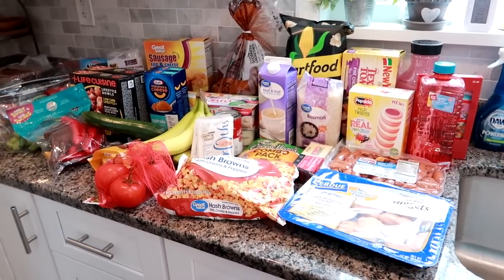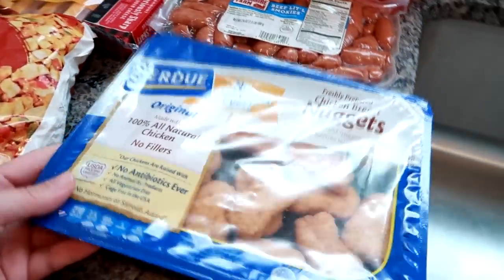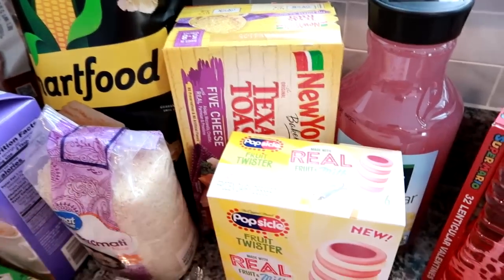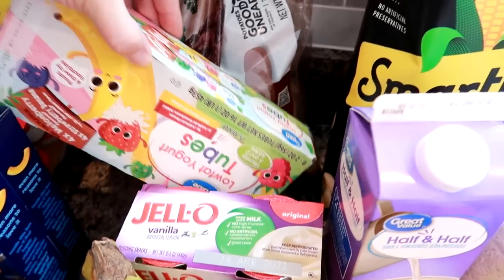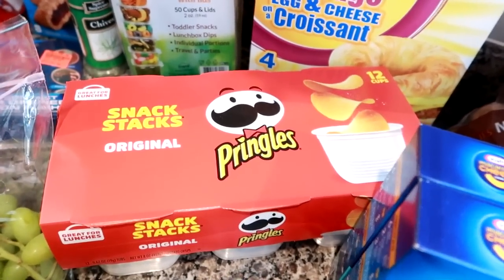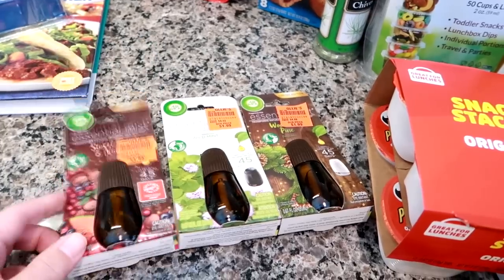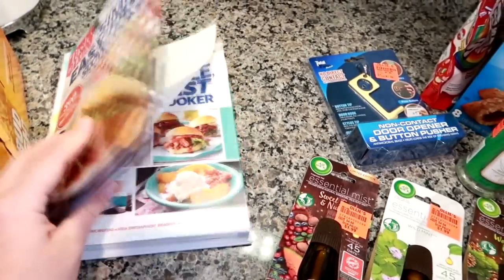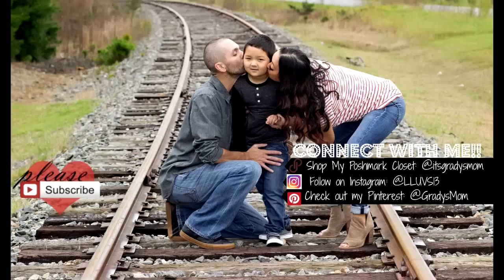Wal-Mart Grocery Haul & Ollie's Finds | Meal Plan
(Use code ITSGRADYSMOM to join Poshmark & get a $10 credit!)

-TO SEND A LETTER-
GradysMom